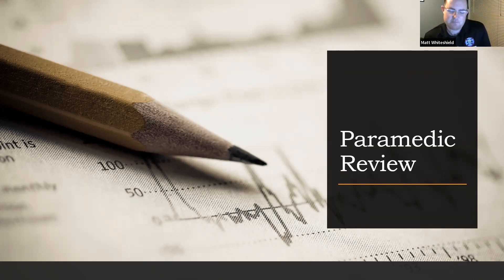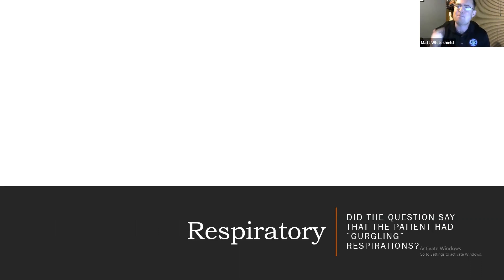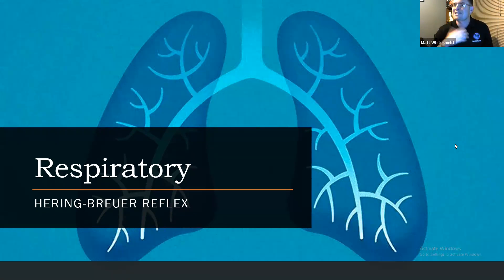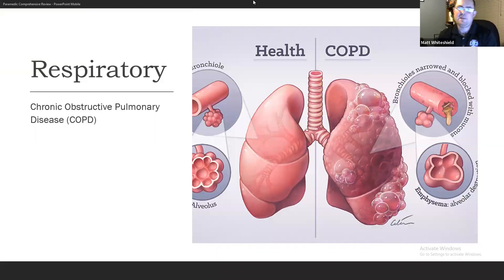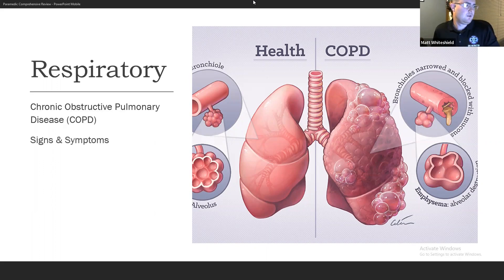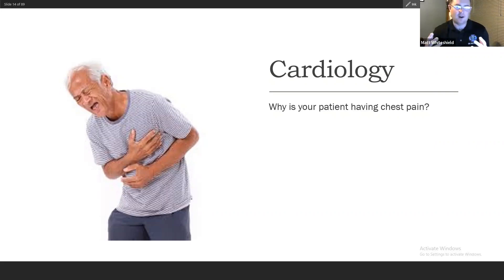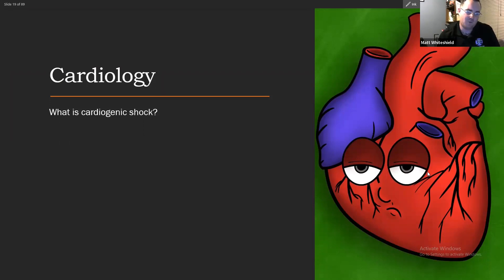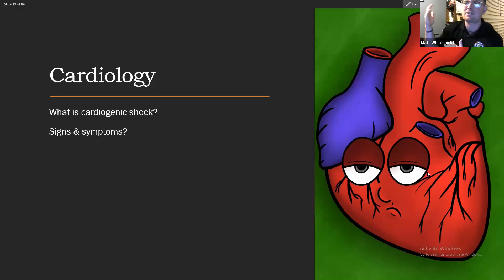Paramedic Review Part 1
Review for respiratory, cardiology, and medical. Hope it helps!